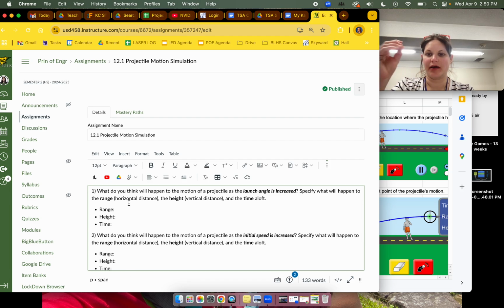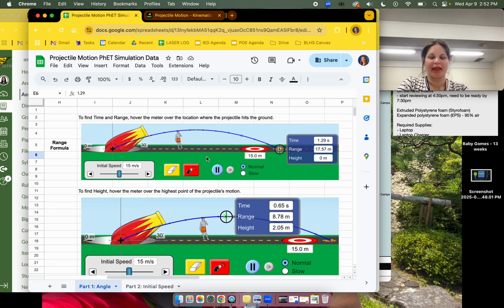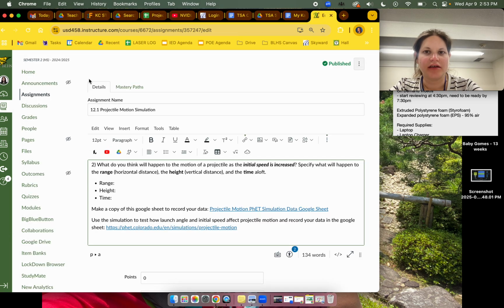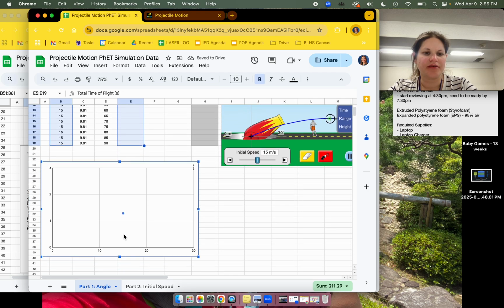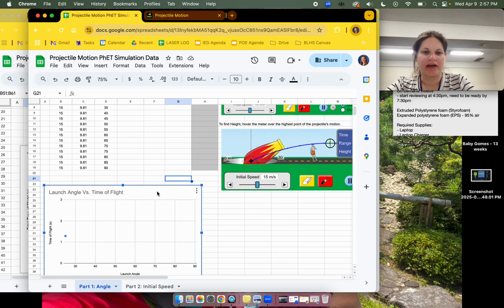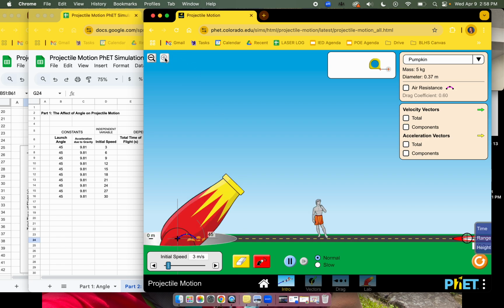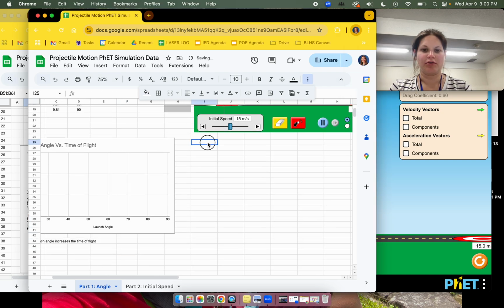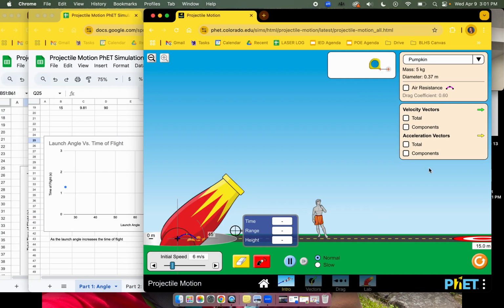Projectile Simulation PhET Instructions